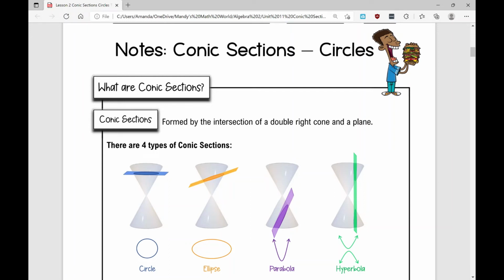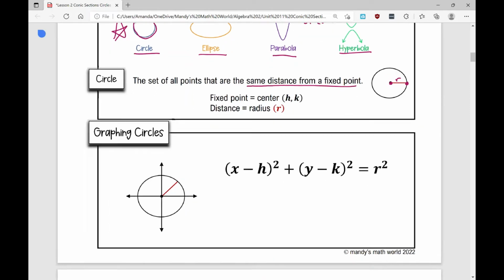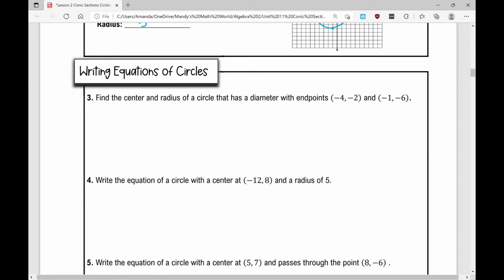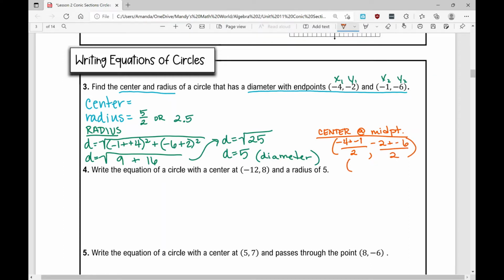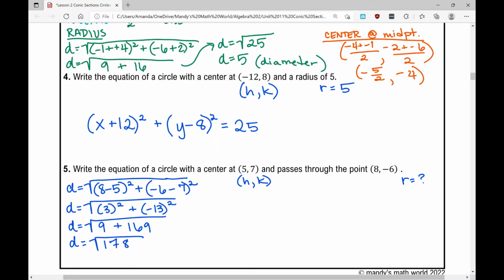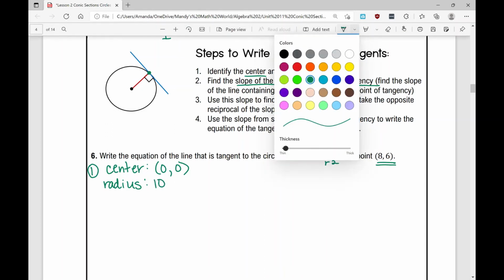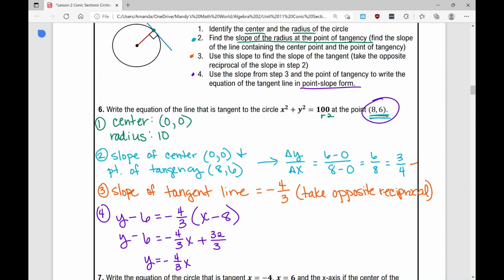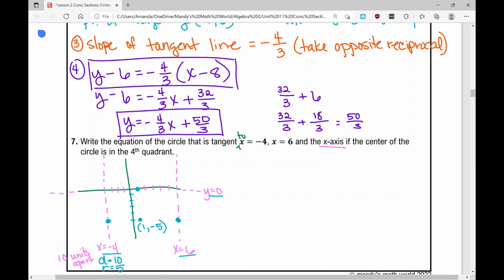Introduction to Conic Sections and Circles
Notes over an introduction to Conic Sections and graphing and writing equations of circles. Notes also include writing the equation of a tangent to a circle.

Access the notes and assignment to accompany the video from my TpT store